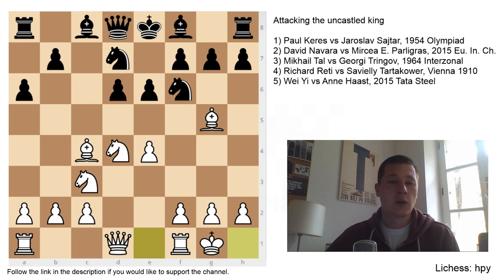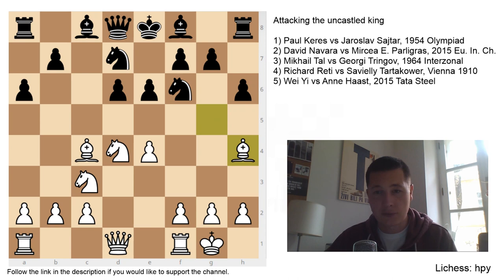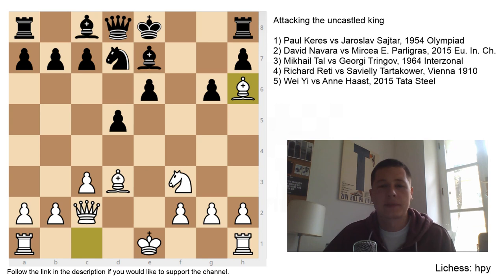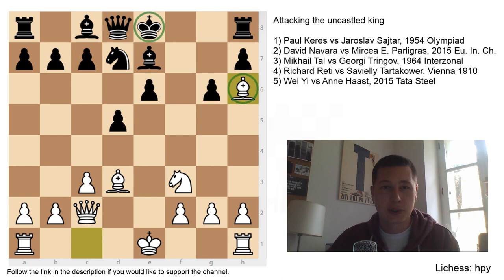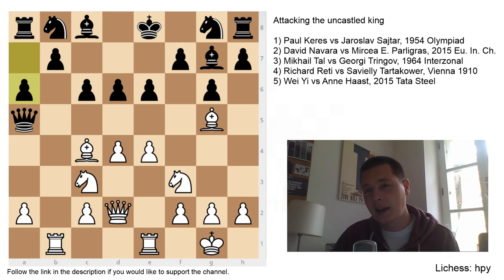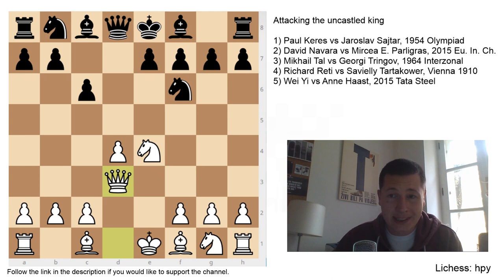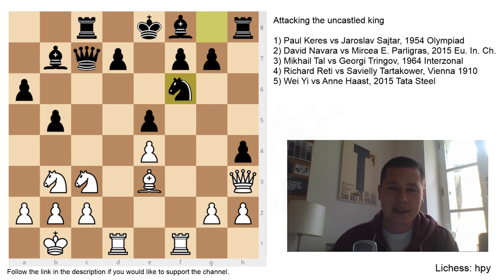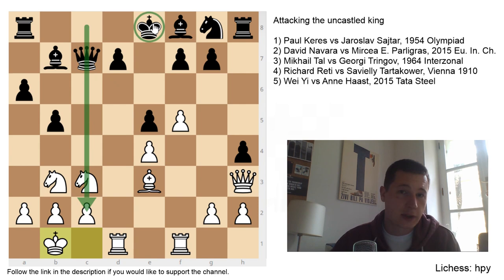Attacking the Uncastled King | Chess Middlegames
The King left in the center is often the beginning of brilliant chess victories! It should be the main focus of your attention and most of your play should be based around how to punish it!

The safest and the best way to play chess is to follow classical chess principles – develop your pieces (knights before bishops), castle, and only then start creating attacking plans. There is a whole school of chess neglecting that! Modern openings and many aggressive openings choose time and the initiative over safety.

In some cases, the aggressive player is left with his most important piece stuck on e8 or e1, in the middle of the board and as a target for a deadly attack!

A king left in the center is a feature of the position which changes play completely. The player with the uncastled king will often look for attacking chances and a quick initiative to compensate for the lack of development, and the other player must adjust his play too. The way to play against a lack of development and a king in the center is quickly, aggressively and mercilessly!

The pawn structure doesn’t matter, the material doesn’t matter! Your goal is to open up lines, bring in reinforcements and checkmate.

One thing I think is crucial is taking more time in these positions. Even though it’s the late opening or early middlegame, take the position seriously and stop at each move. Think as if you were solving a puzzle saying: “White to play and win.” Very often you will have a deadly tactical blow!

Any support is greatly appreciated! Thank you!